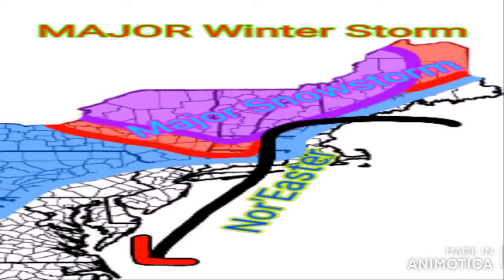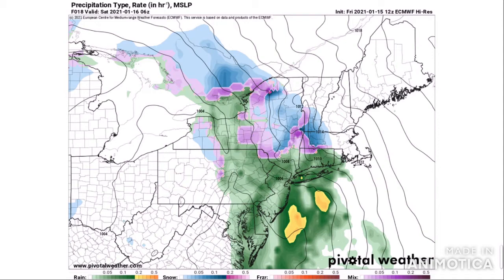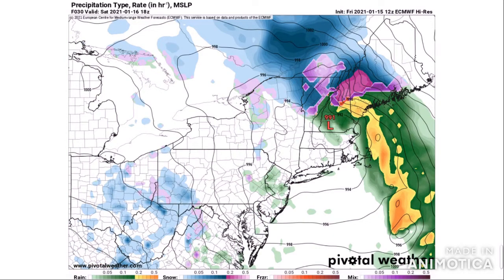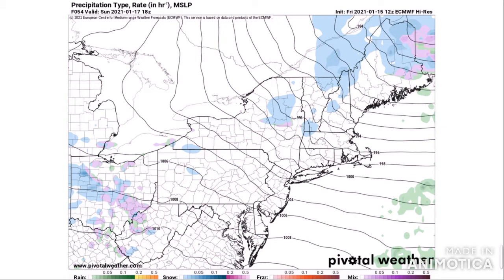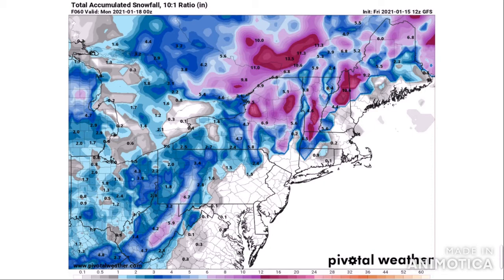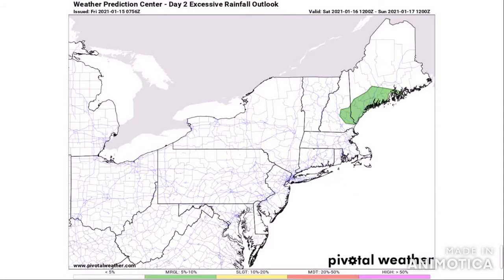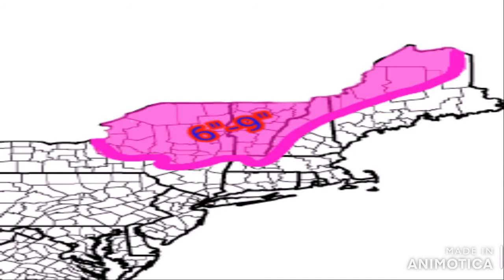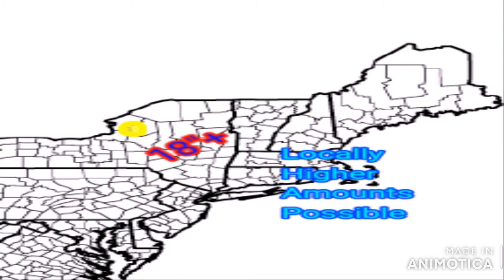MAJOR Nor'easter Winter Storm Forecast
Until next time Phantom Squad!!

***When severe weather threatens, always seek professional guidance in a dangerous or life-threatening situation***